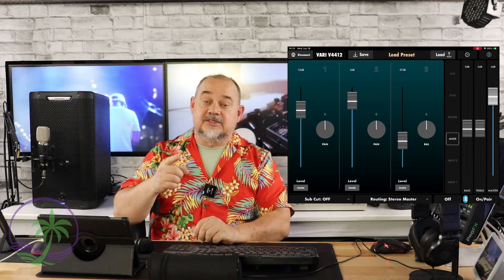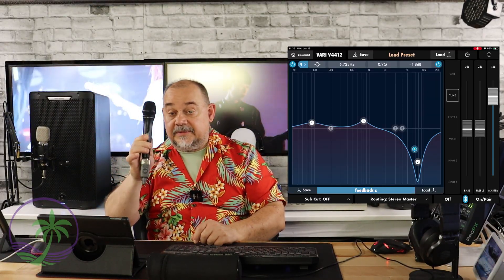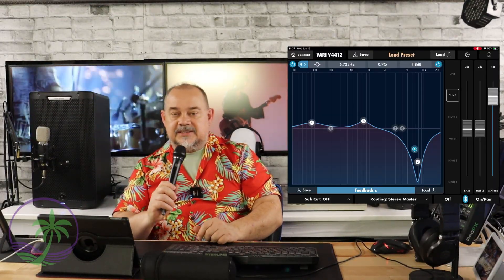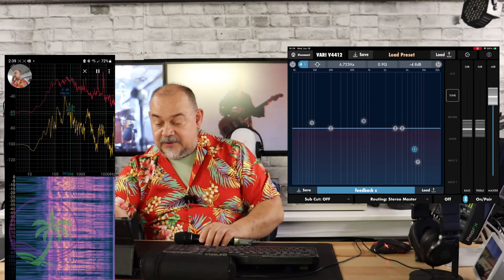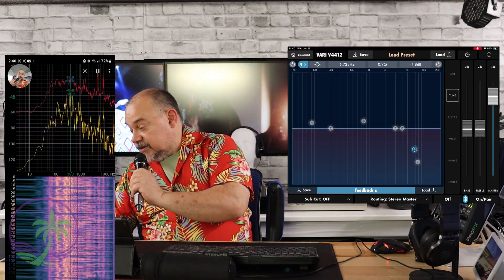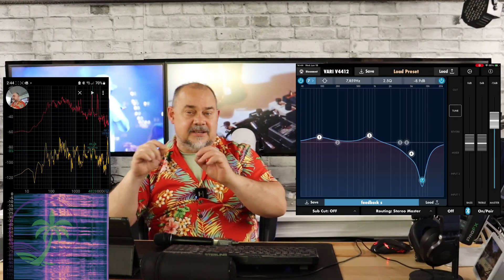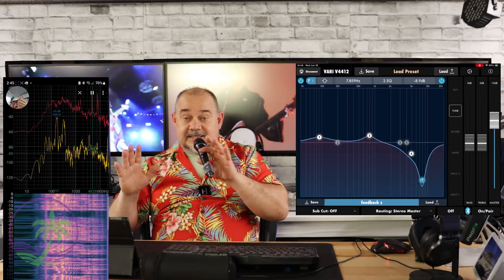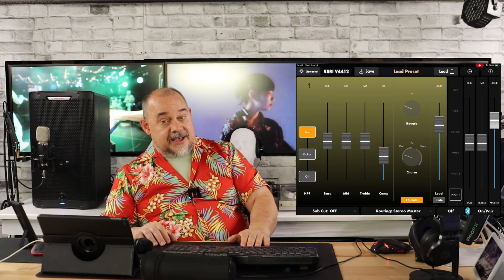How Speaker App Can STOP Feedback! featuring the Harbinger V4412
Harbinger V4412 at Guitar Center or Musician's Friend
Sterling Audio at Guitar Center or Musician's Friend
Xvive at Guitar Center or Musician's Friend
Xvive at Amazon

To eliminate microphone feedback and achieve clean live sound, it's essential to understand the basics of audio engineering and proper feedback control. Feedback, often heard as a high-pitched squeal or unwanted ringing out of monitors, can disrupt any performance or presentation. Knowing how to stop feedback from speakers and how to get rid of feedback on a mic starts with correctly setting up your PA system. Proper EQ adjustments, such as cutting frequencies prone to resonating, play a big role in **eliminating microphone feedback. In live sound systems, positioning microphones away from speakers and using directional mics can greatly reduce **mic feedback. Additionally, addressing speaker static and managing audio feedback in real-time is crucial for professionals working with PA and live sound. Learning how to ring out monitors is a valuable skill to get rid of feedback sound entirely and ensure a smooth performance environment.

Apps for your phone
the digital meter on phone is Spectroid

the speaker app is from Harbinger VARI

00:00 Ringing out feedback with the speaker App
01:08 What Speaker Apps Can do.
03:52 the trick to making it Work
05:58 Feedback Problem & Fix
07:50 Making it work for you.